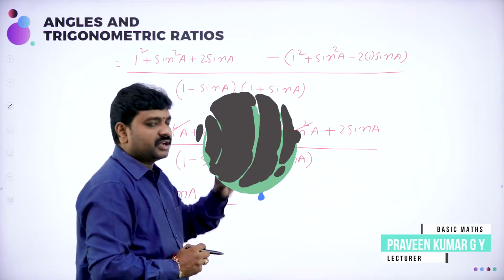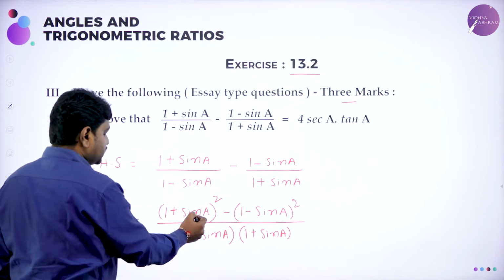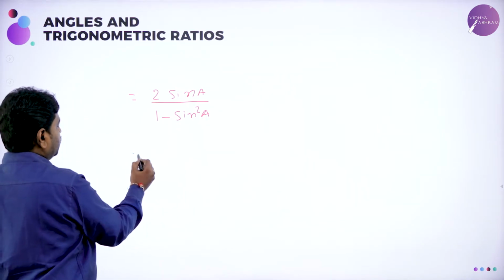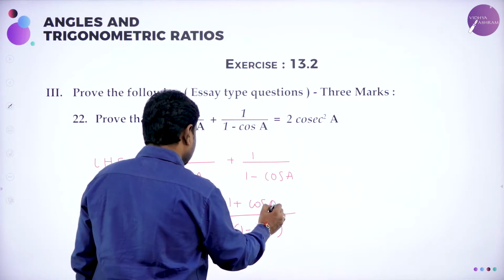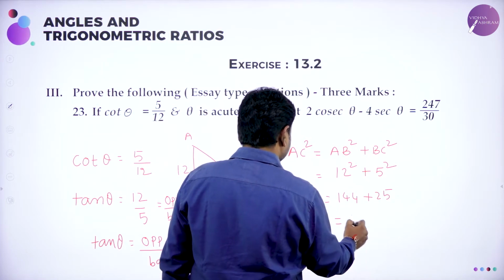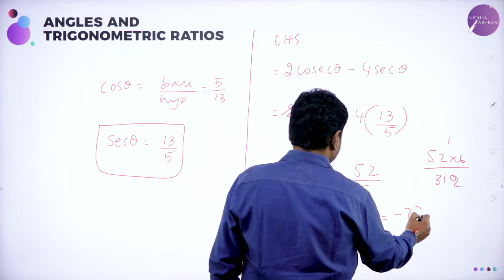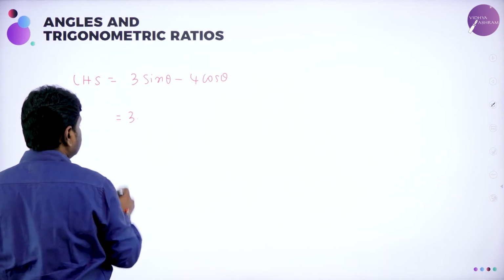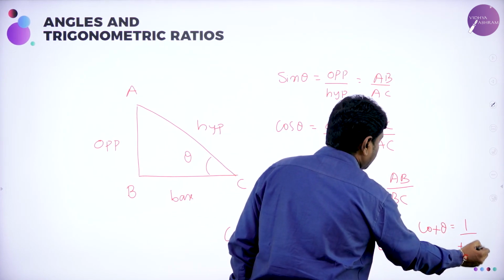DAY 99 | BASIC MATHEMATICS | I PUC | ANGLES AND TRIGONOMETRIC RATIOS | L10